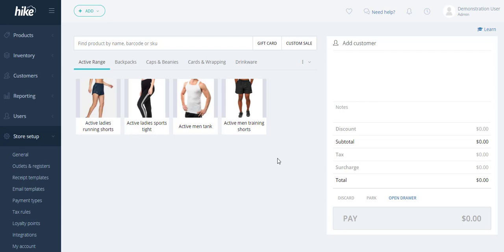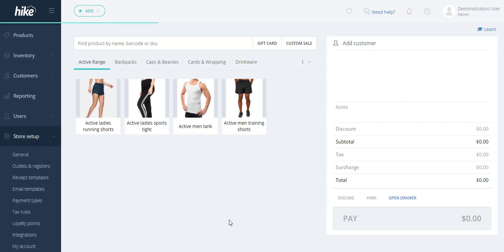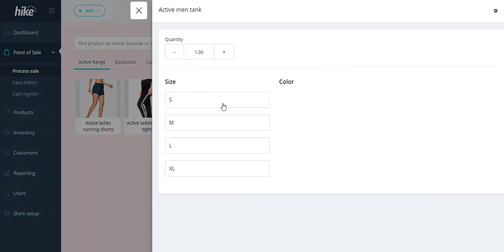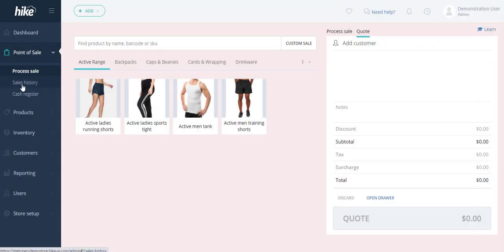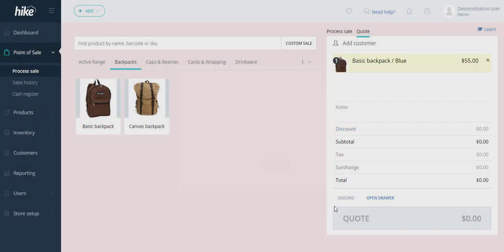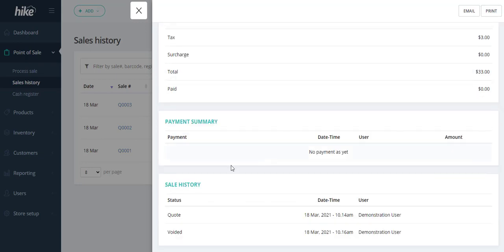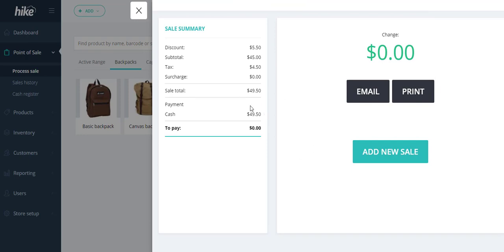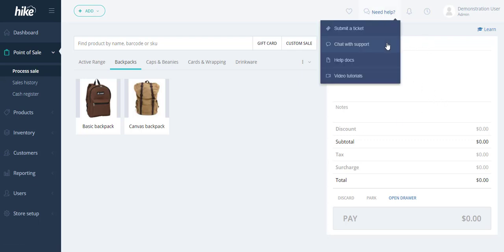Issuing A Quote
Activating the Quote Feature and Issuing A Quote in your Hike Store